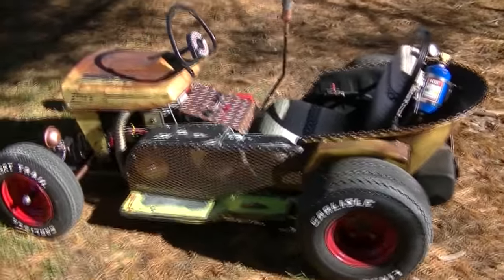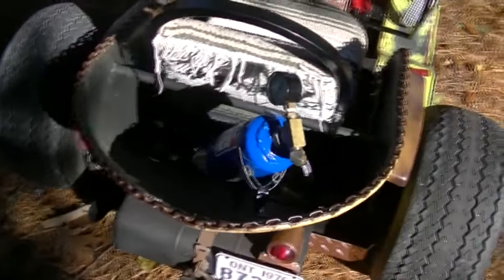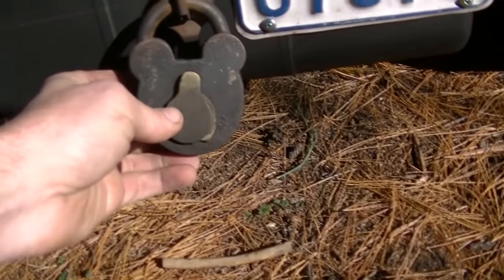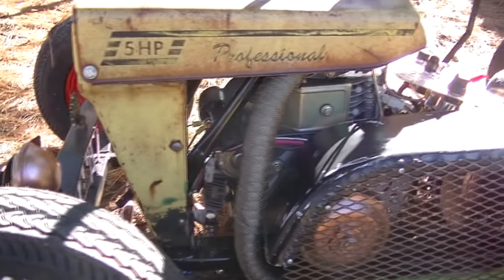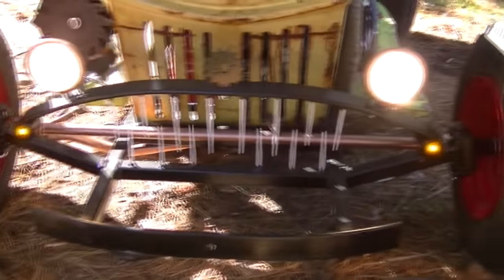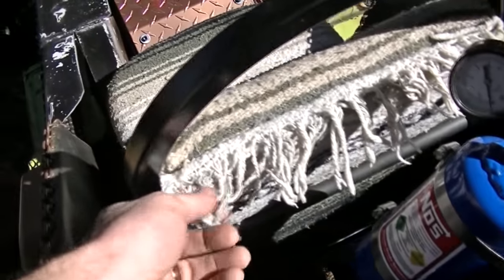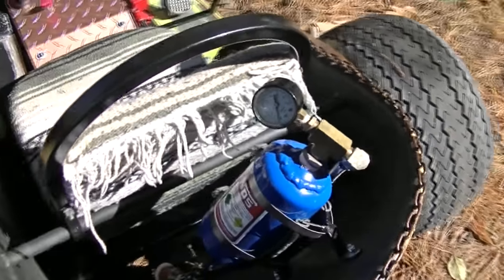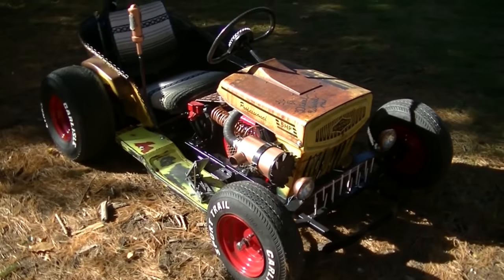Diesel Weasel Walk-Around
A closer look at the completed build, examining some of the finishing touches, including paint, the flame thrower tank, upholstery, etc.
Wrench, Wheel, Wreck, Repeat!